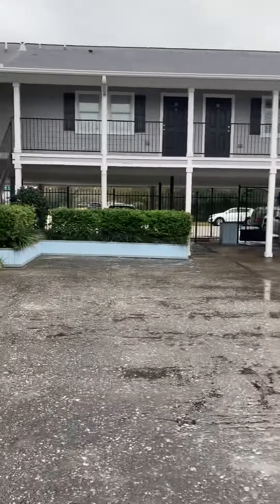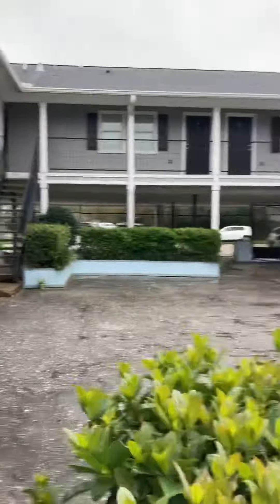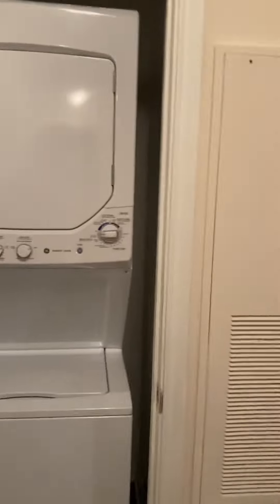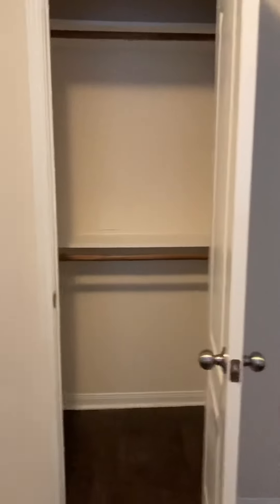*427 West 16th HoustonTx 77008 .... HoustonHeights is cityliving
Near heightswaterworks commonbond ...DO
1/1, 650 sq ft=$950, water, trash & reserved parking included see